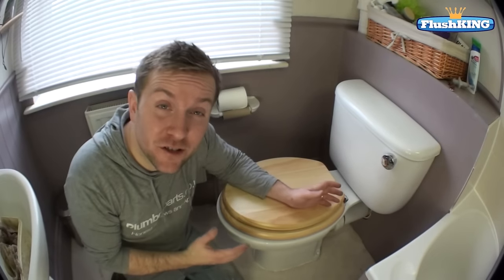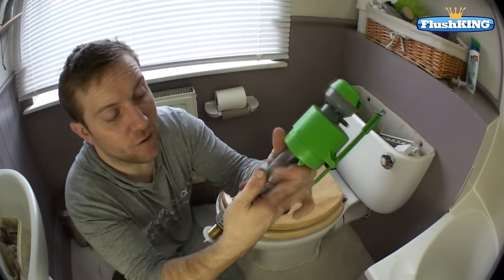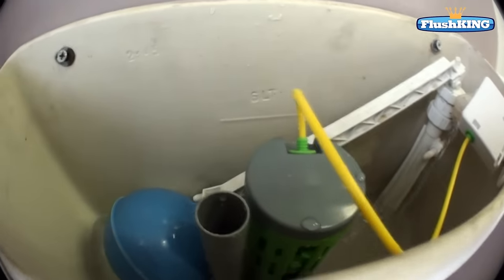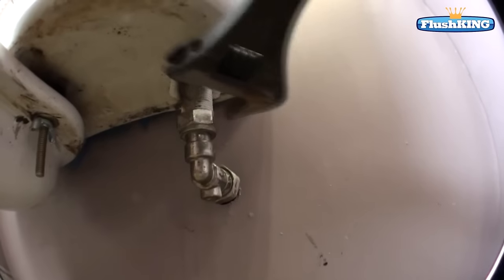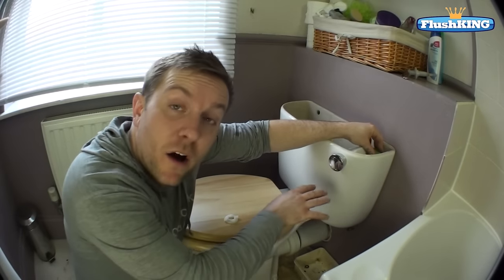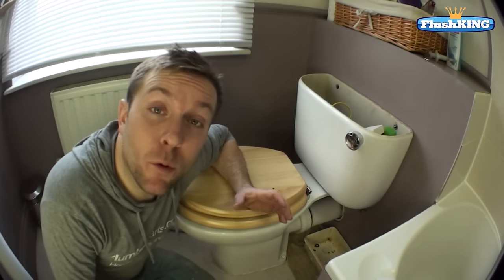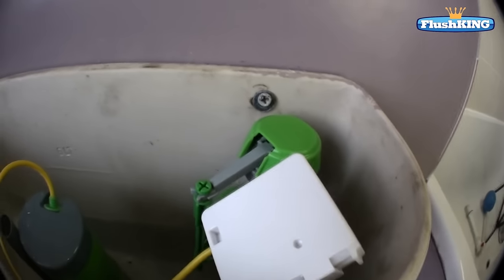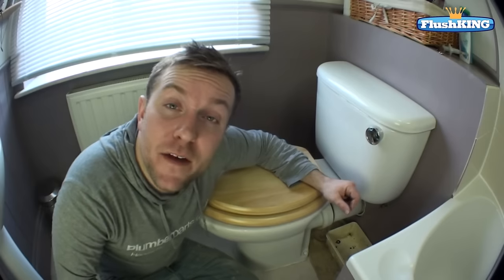How to Install a Bottom Entry Fill Valve in your Toilet Cistern.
James shows you the features of the FlushKING brass shank, fully adjustable, bottom entry fill valve. This simple walk-through will help you to repair your toilet cistern fill valve problems. The valve used in this video can be found